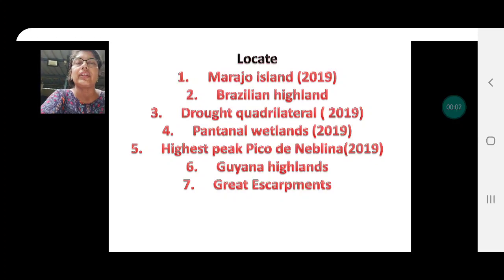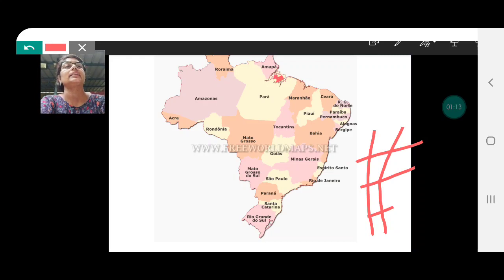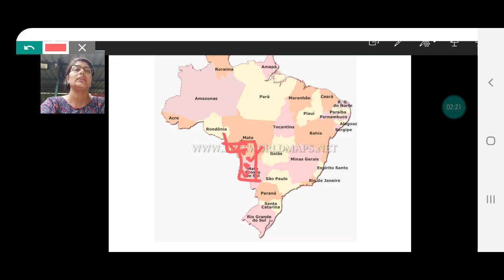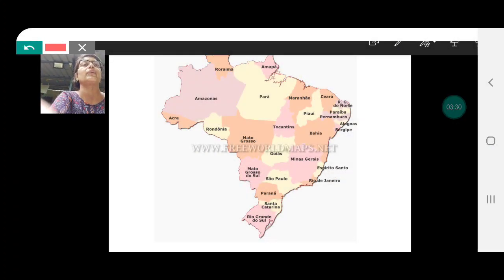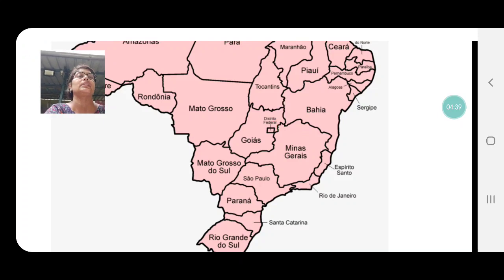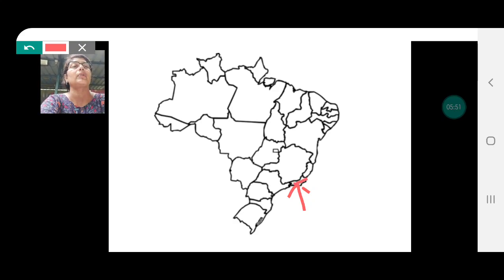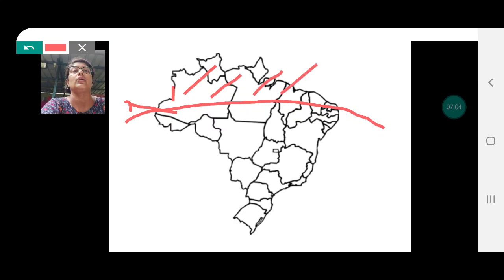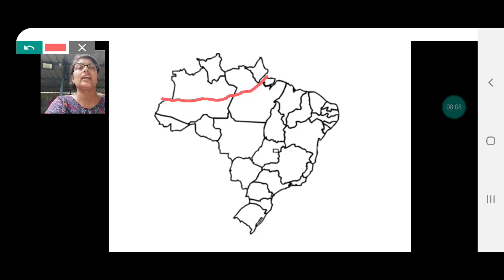Map of Brazil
Brazil mapwork for ch.1,2,3